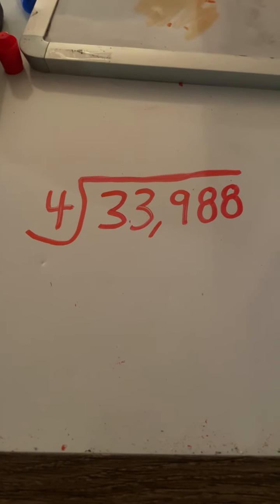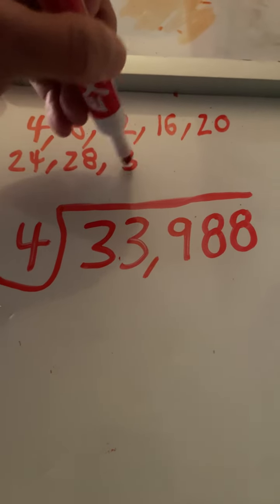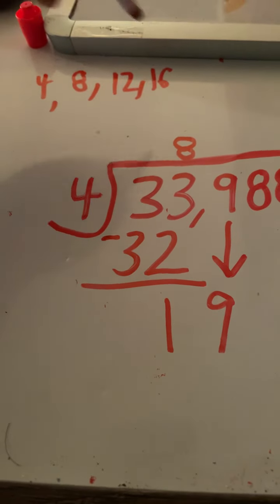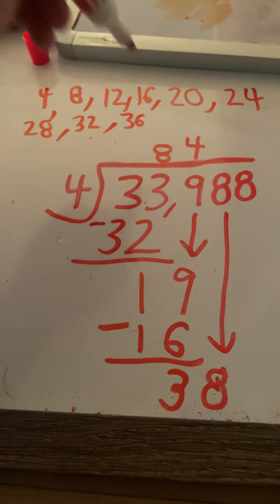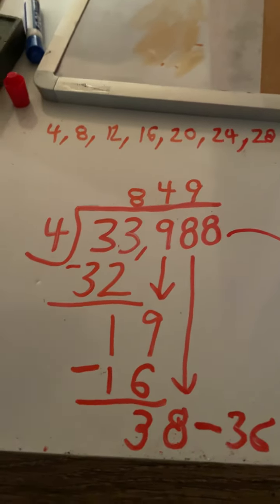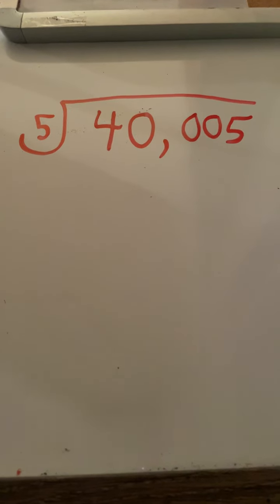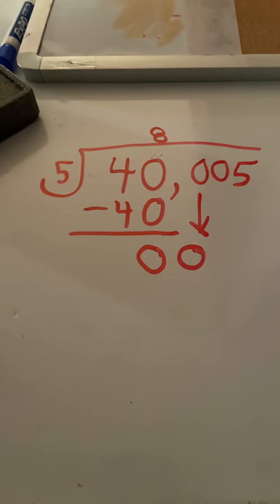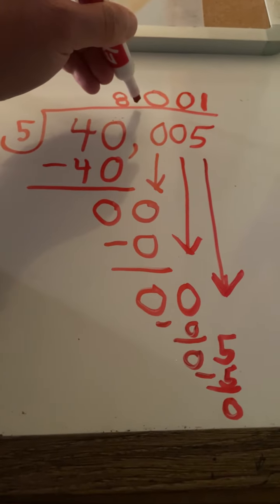Long Division 11/5/2023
Mr. Camilleri model step-by-step, how to solve a five digit by one digit long division problem!